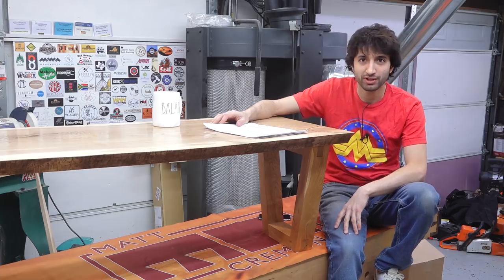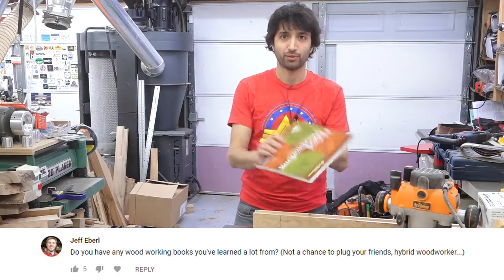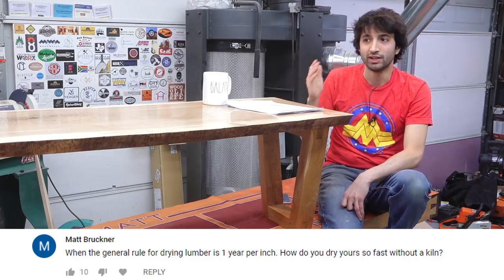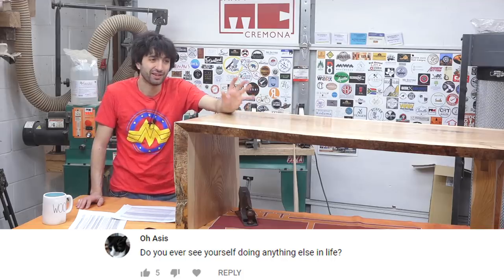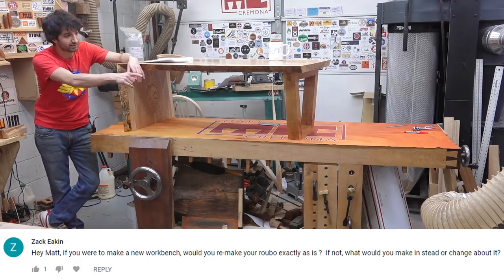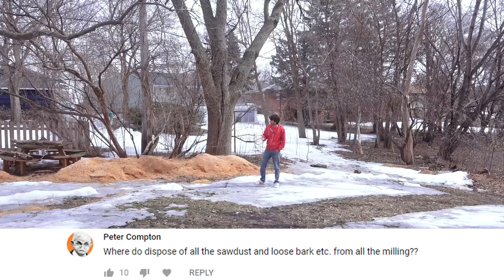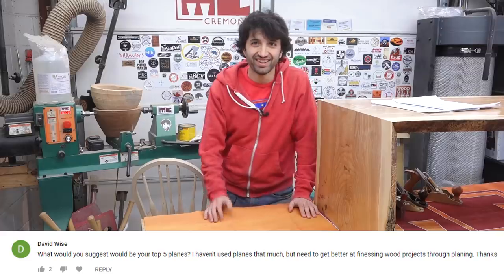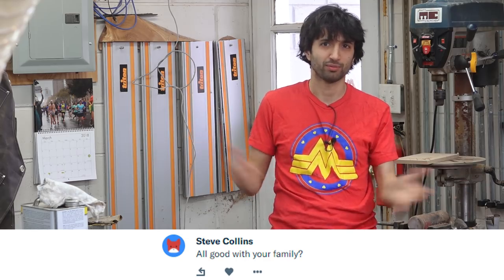Top Planes, Lumber Drying Times, Books, Roubo, Router Bit Bearings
Check in here for a list of the questions answered and their timestamp.

Those Books:
The Complete Book of Woodworking
Practical Furniture Design
Hybrid Woodworking

00:34 Do you have any wood working books you've learned a lot from? (Not a chance to plug your friends, hybrid woodworker...) - Jeff Eberl

03:07 When is the last time you combed your hair? - Jordan Peckham

03:12 When the general rule for drying lumber is 1 year per inch. How do you dry yours so fast without a kiln? - Matt Bruckner

05:57 Is the snow all gone? Mike Tarz

06:03 When I route using a bit with a bearing the bearing is leaving a little groove how do I stop that? - Brendan Douglas-Henry

07:40 Do you ever see yourself doing anything else in life? - Oh Asis

08:38 Hey Matt, If you were to make a new workbench, would you re-make your roubo exactly as is ?  If not, what would you make in stead or change about it? - Zack Eakin

11:08 Where do dispose of all the sawdust and loose bark etc. from all the milling? - Peter Compton

11:30 Now that you've been milling for a while, using what you milled, collecting monster logs, and getting through that pile has your target prey (trees) changed any? Are you going to be more selective in the future of what you go get and mill to keep or is it still size matters most? What's you're white whale in trees? - Wortheffort

13:27 I'd love to see more milling I know it's repetitive but I just can't get enough. - william Jarman

13:35 What would you suggest would be your top 5 planes? I haven't used planes that much, but need to get better at finessing wood projects through planing. Thanks - David Wise